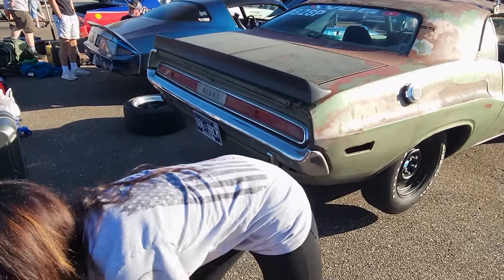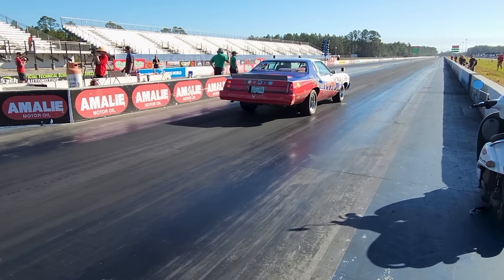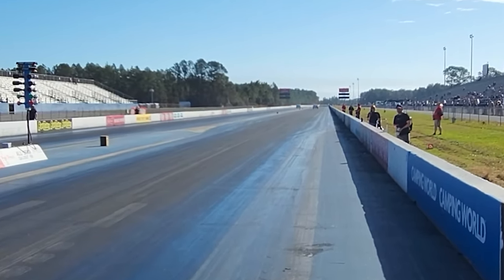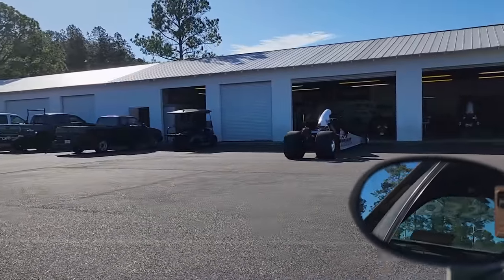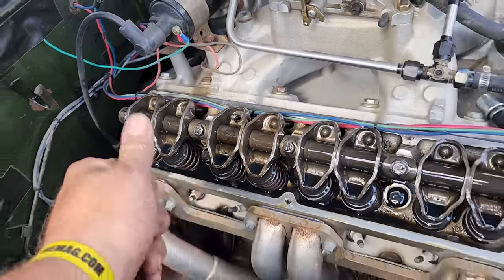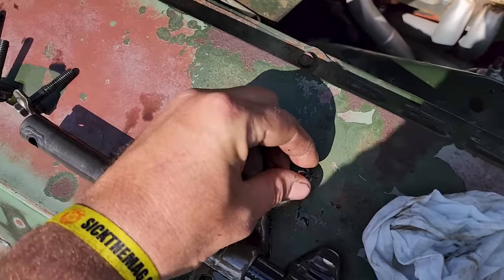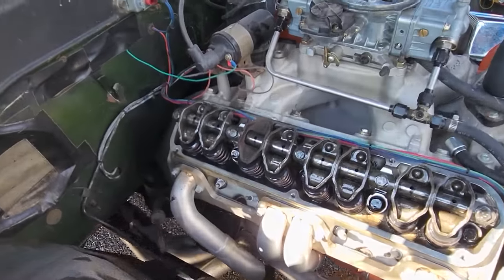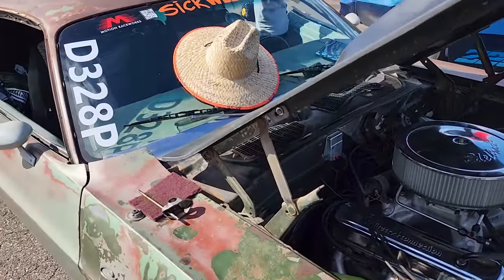Vanishing Paint Challenger is wounded! - Sick Week Day 4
SEND ME JUNK:
Lewisburg, TN
37091